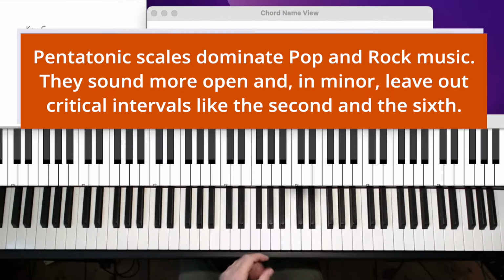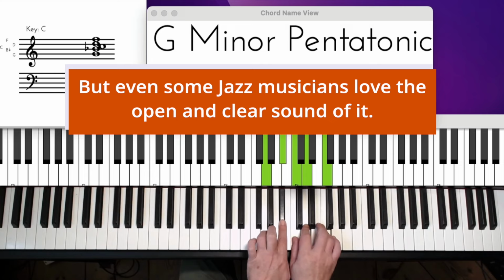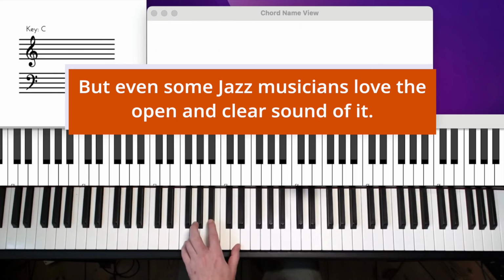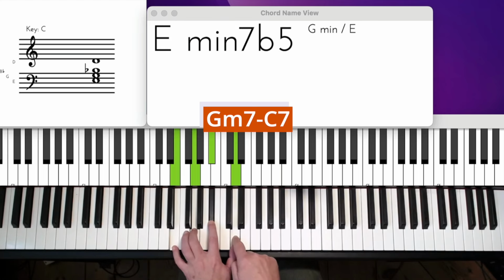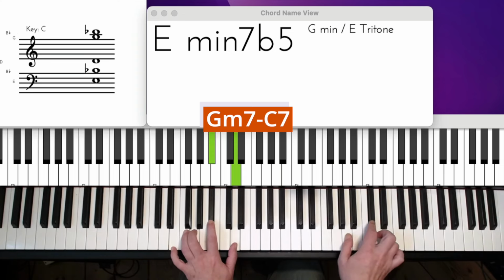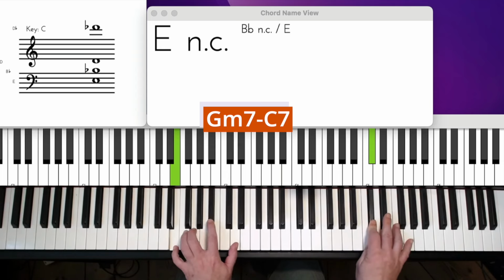Using The Minor Pentatonic Scale- Tips for a Great Sound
This scale is used everywhere in Pop, Rock to Funk. Let's bring it to life!